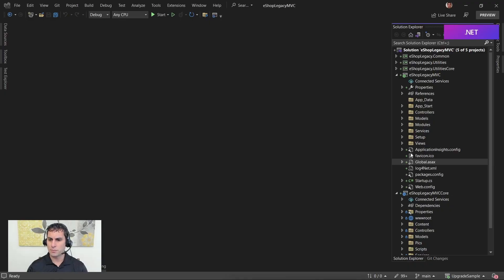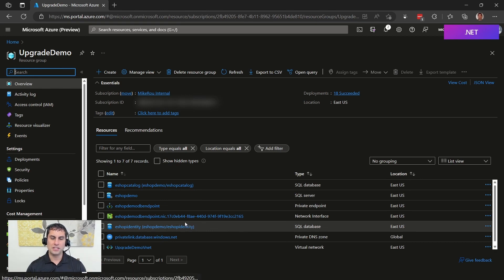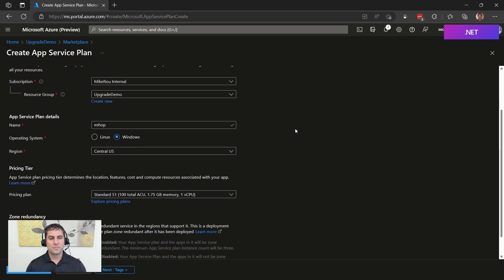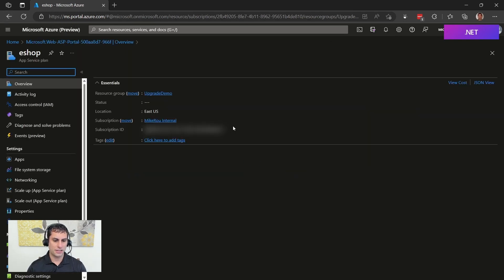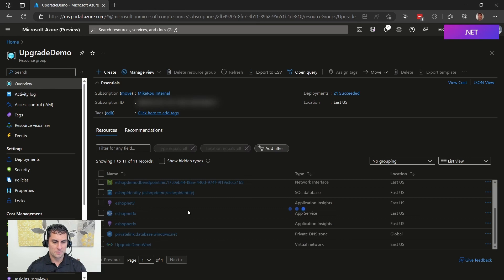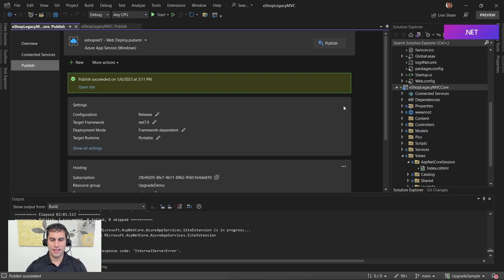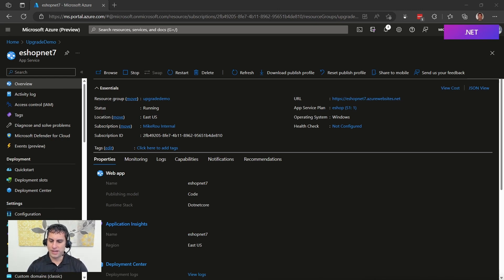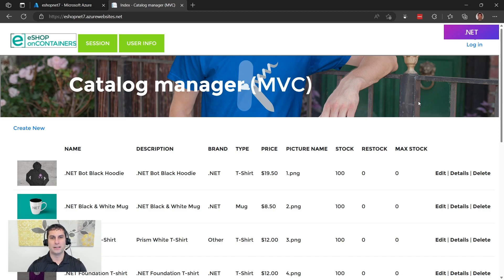Deploying an Incrementally Migrated ASP.NET App to Azure App Service [15 of 18] Migrating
In this video, Mike demonstrates how to deploy an ASP.NET app that is partially migrated to ASP.NET Core into Azure App Service. Using incremental migration techniques, it's possible to take an app that is partially upgraded (so that some endpoints run on ASP.NET and others run on ASP.NET Core) and deploy it into production.

Chapters:
00:00 - Intro
01:33 - Azure App Service Plan configuration
04:15 - Creating the two web apps in App Service
08:25 - Publishing the web apps to Azure
10:55 - Azure App Settings configuration
15:50 - Running and testing the application on Azure
17:40 - Review and next steps